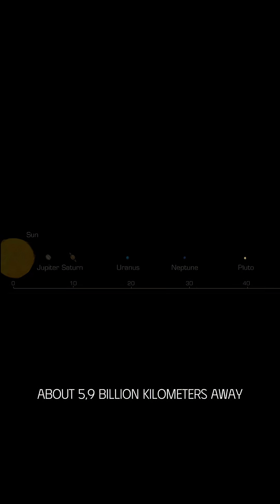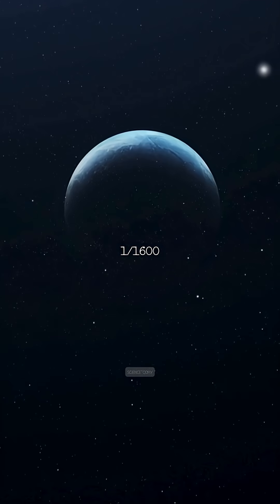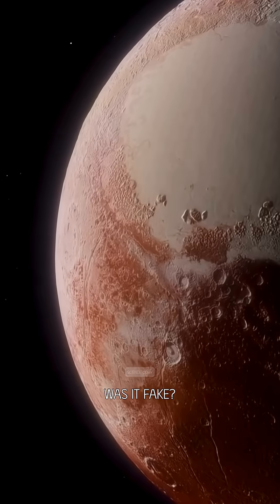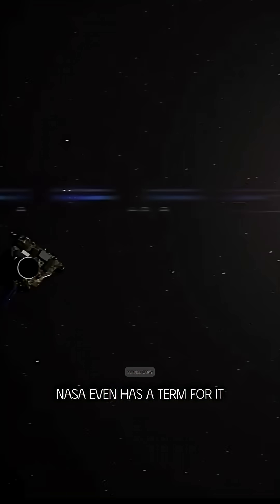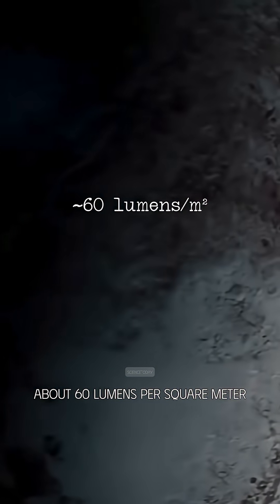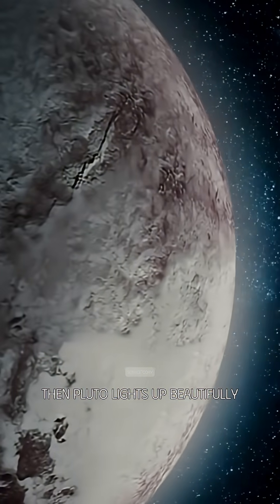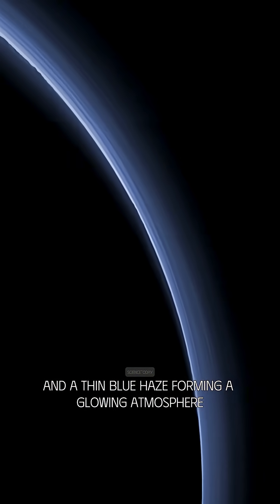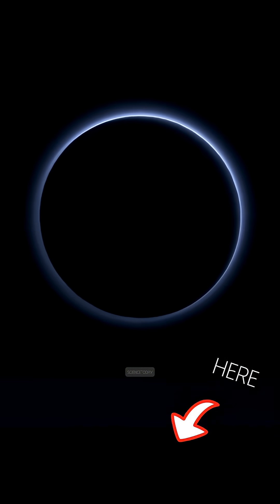This is Pluto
We want to extend our heartfelt gratitude to the esteemed owners of the materials featured in this video. Your contributions have made this content possible!